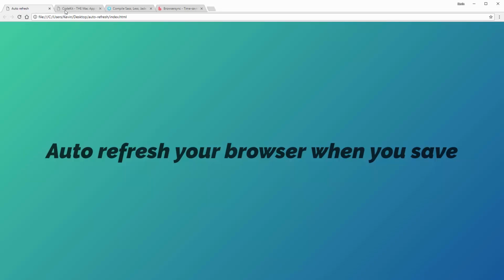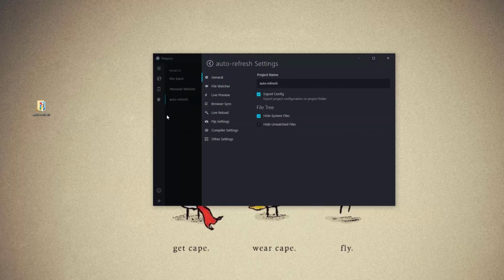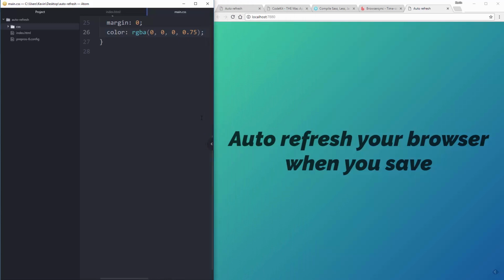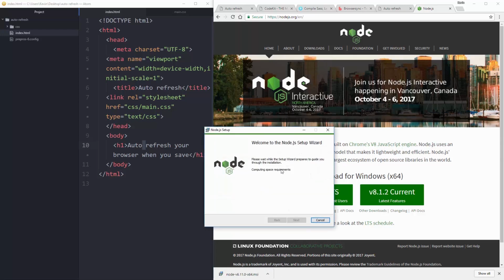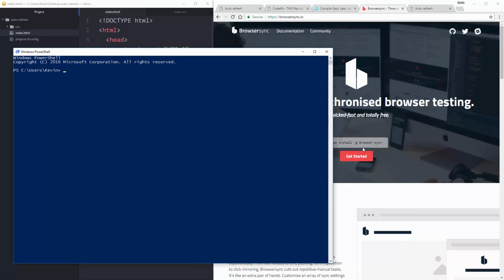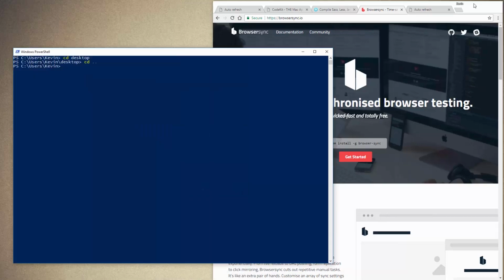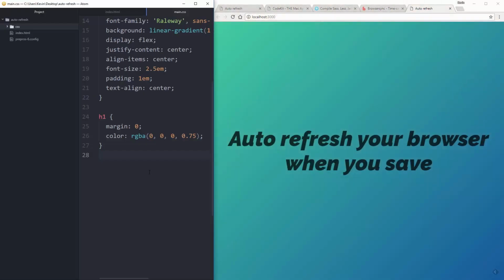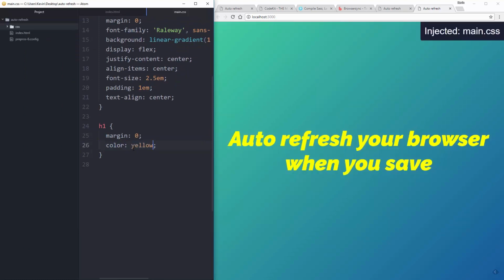How to automatically refresh your browser as you work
I honestly can't work without auto refresh anymore. Luckily, having your browser automatically refresh is really easy to do!

In this video, I explore a few different ways to do it. The first is with software such as Codekit and Prepros. After that, I look at how you can set up auto refresh using the command line with the help of node package manager - or npm. It's fairly simple to do, even if you've never used the command line before.

I've also had some other suggestions from commenters as well. If you have any others, let me know!

Also, using a flexbox playground can be SUPER useful as you learn, I usually use this one